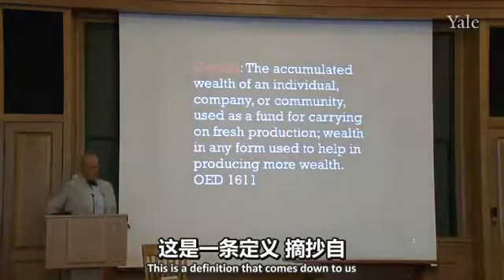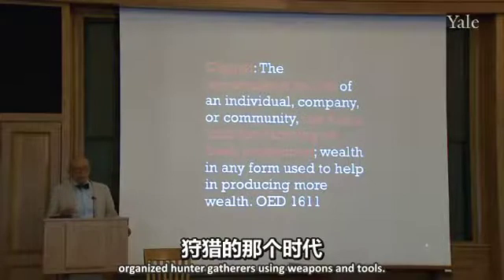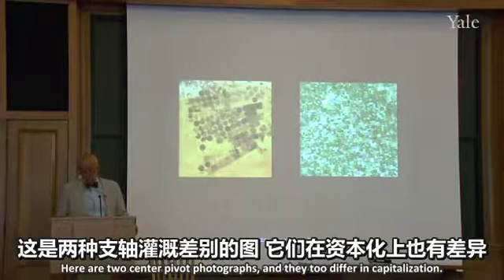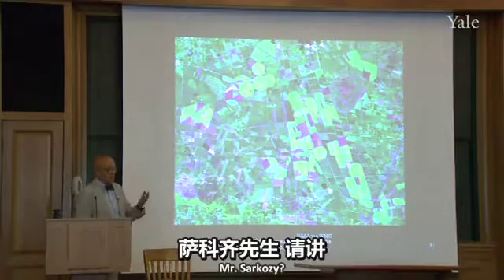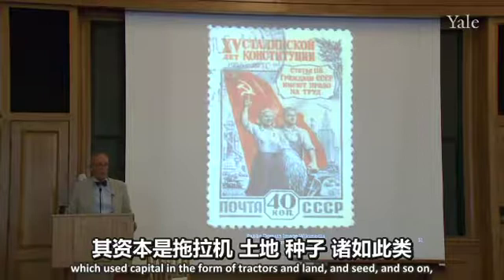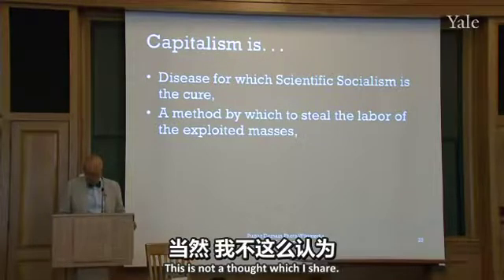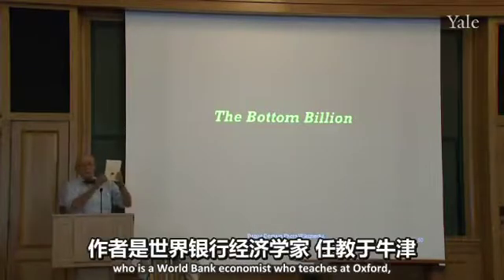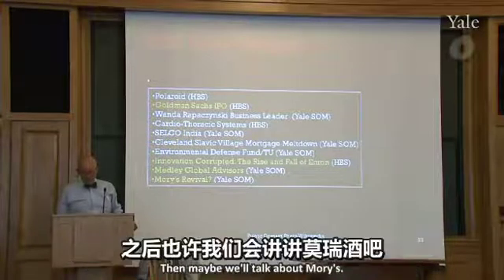0001暴涨的世界和课程简介